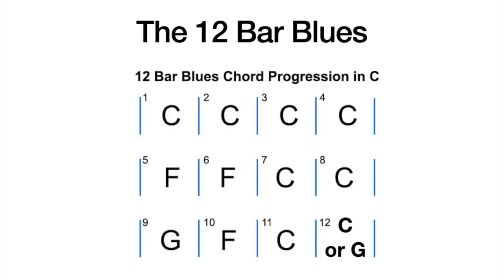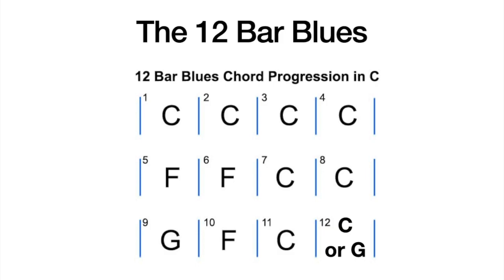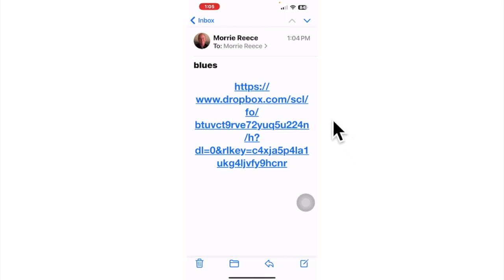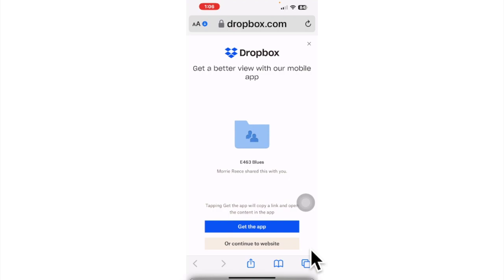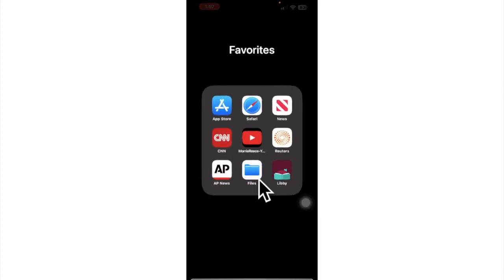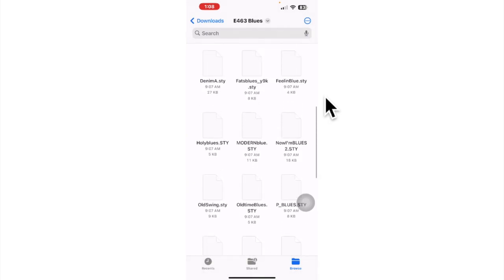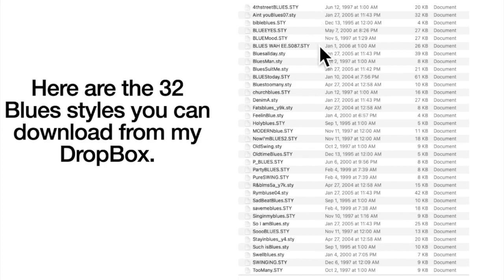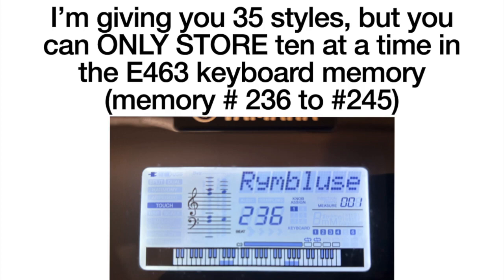Download 35 FREE Blues Styles for the E463 Keyboard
Here is the URL for my DropBox, where you can download the 35 Blues styles.

Here is my YouTube which shows you how to download styles into an iPhone and transfer them into a thumb drive and then load them into the E463 keyboard.